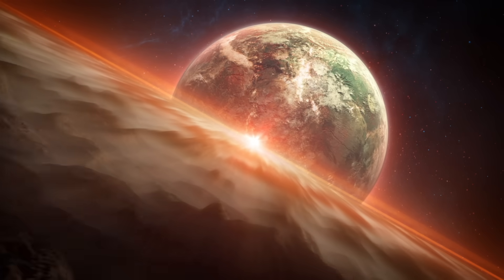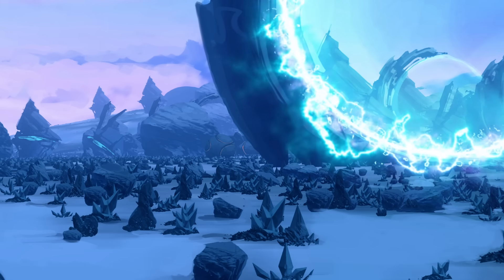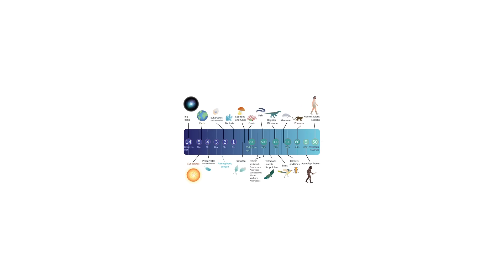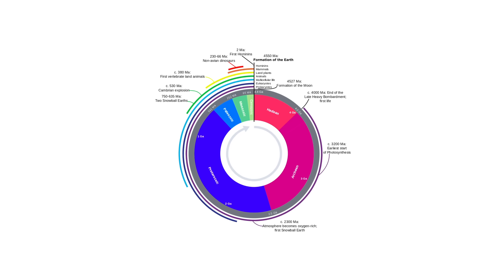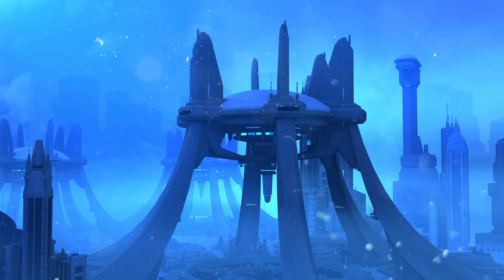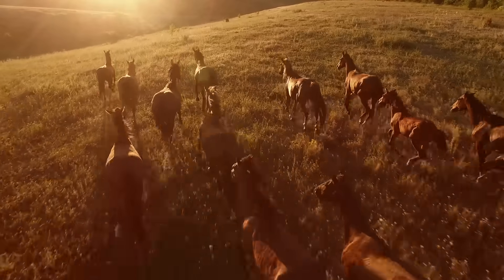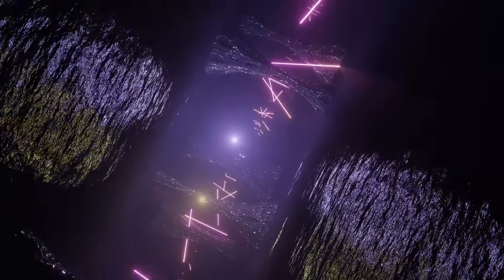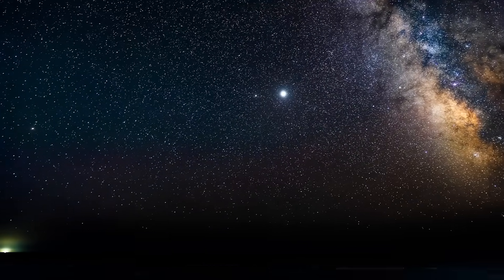The Fermi Paradox With Neil deGrasse Tyson - Where Are All The Aliens?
Since the birth of philosophy, we've never stopped wondering about the answer to the question: Are we alone?
Neil deGrasse Tyson tackles the possibility of the prevalence of life in the cosmos by comparing our sole data-point we have, life on Earth. He points to the fact that life on Earth formed as soon as it had a chance after the late heavy bombardment period.

Neil deGrasse Tyson also extrapolates from the fossil record that Intelligence as we humans have defined it is not necessary for survival, therefore intelligent life in the cosmos might be extremely rare.

In the summer of 1950 Italian-American physicist Enrico Fermi, while walking to lunch with his fellow physicists was having a casual conversation about recent UFO reports and the possibility of faster-than-light travel. Allegedly Fermi suddenly during lunch said, "But where is everybody?

This later became known as the Fermi problem or paradox. Which is the apparent contradiction between the lack of evidence for extraterrestrial life and the high estimate probability for their existence.

So what could possibly explain this semblant paradox?

Whatever is preventing non-living matter from undergoing "Abiogenesis" in time, to expanding lasting life as measured by the Kardashev scale, in the context of the Fermi paradox, is known as the "Great Filter".

As NASA has explored our solar system and beyond, it has developed increasingly sophisticated tools to address our endless curiosity for the possibility of life existing elsewhere in the cosmos. Within our solar system, NASA’s missions have searched for signs of both ancient and current life, especially on Mars and soon, Jupiter’s moon Europa. Beyond our solar system, missions, such as Kepler, are revealing thousands of planets orbiting other stars. Fueling our imaginations further with bewilderment, wondering if there are other civilizations out there, perhaps asking the same question. Are we alone?

A growing number of people believe we've already answered this question due to recent UFO reports over the last few years. However, eye-witness testimony and ambiguous video footage does not qualify as extraordinary evidence to definitively answer this age old question. But to be respectful to the people who believe we've been visited by extraterrestrial crafts, we will dedicate a whole video on the topic.